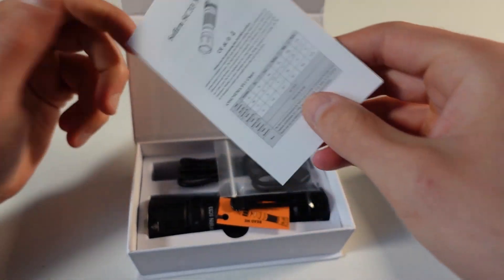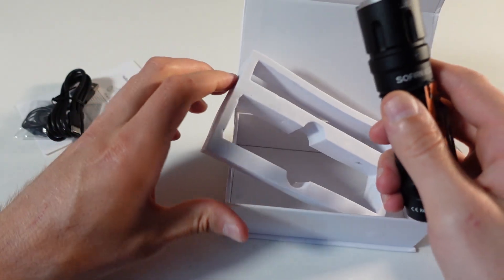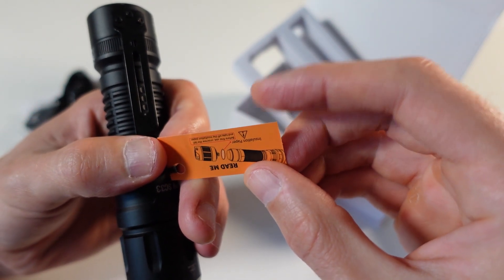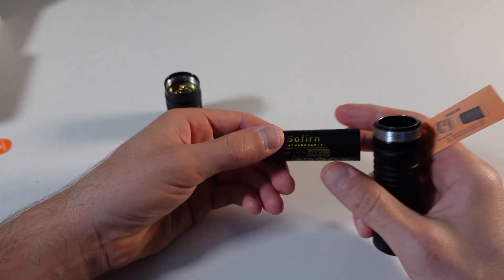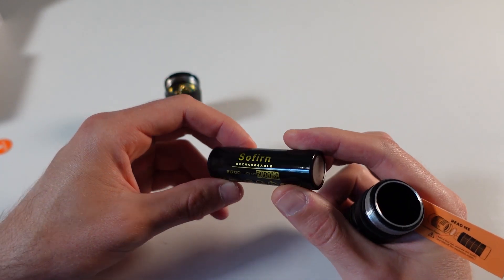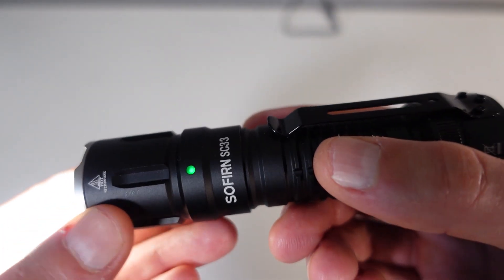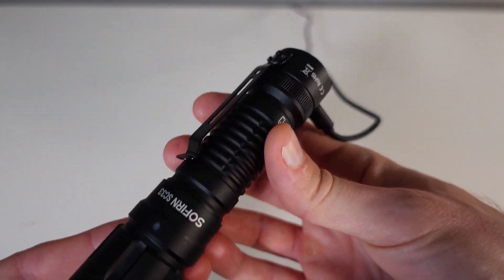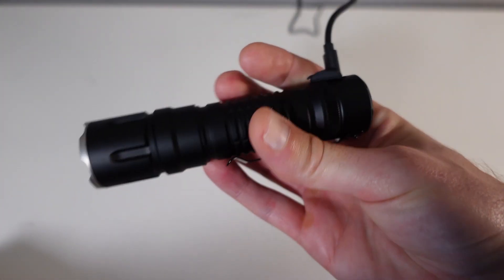Sofirn SC33 Unboxing, Overview & Light Mode Demonstration